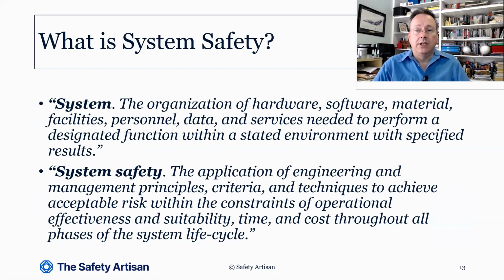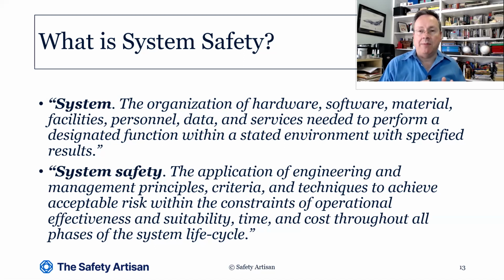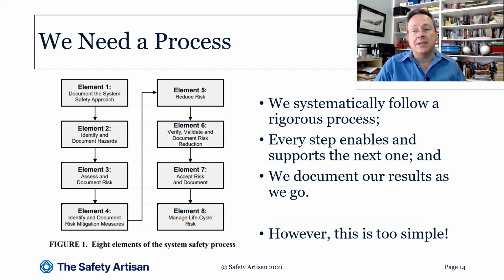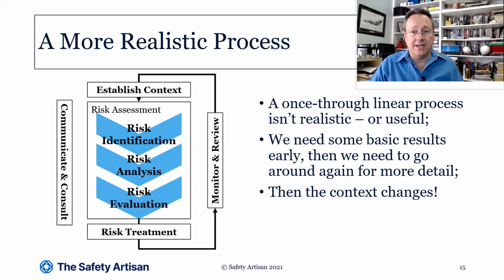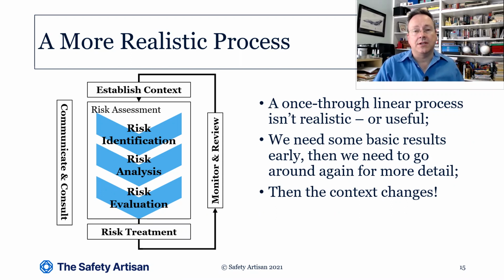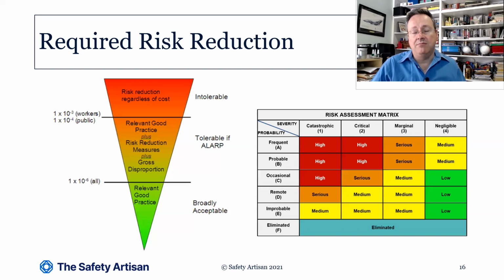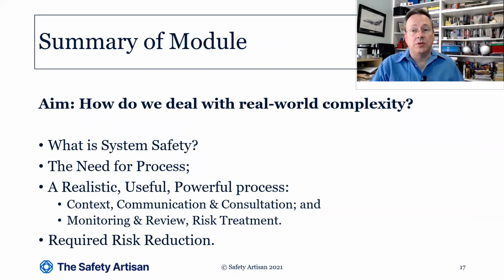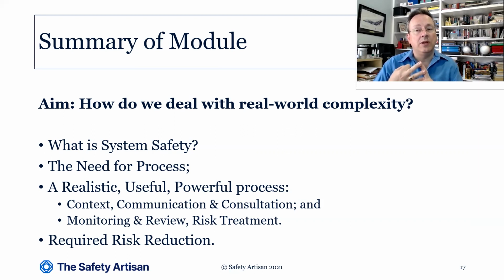Module 2, SSRAP Course - System Safety Risk Analysis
Risk Analysis Programs – Design a System Safety Program for any system in any application.

Learning Objectives.  At the end of this course, you will be able to:
• Describe fundamental risk concepts;
• Explain what a system safety approach is and does;
• Define what a risk analysis program is;
• List the hazard analysis tasks that make up a program;
• Select tasks to meet your needs;
• Design a tailored risk analysis program for any application; and
• Know how to get more information and resources.
Topics for this Course:
• Module 1 – System Safety Risk Analysis;